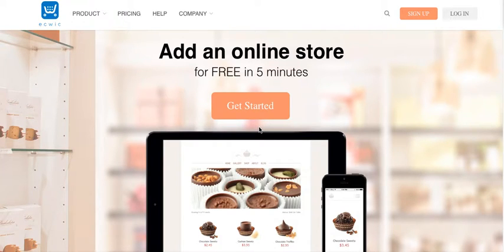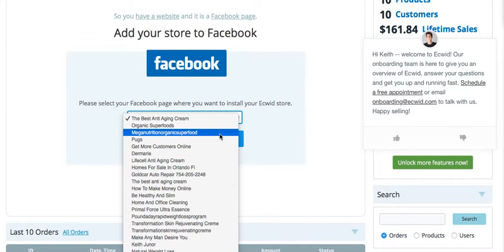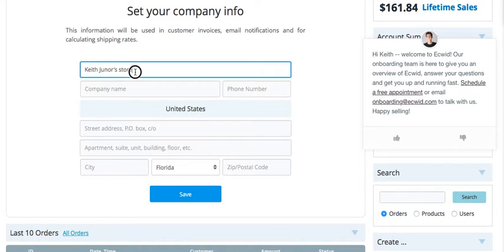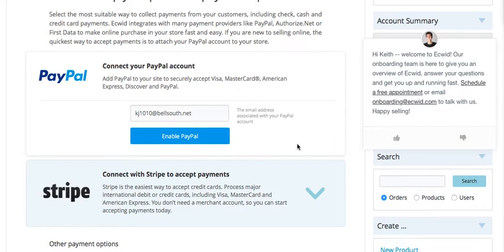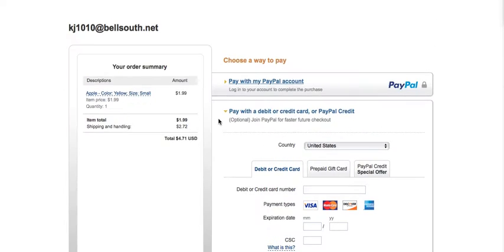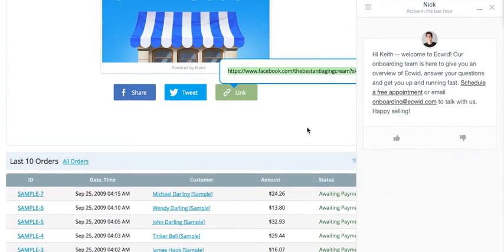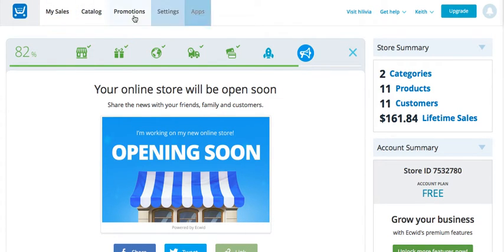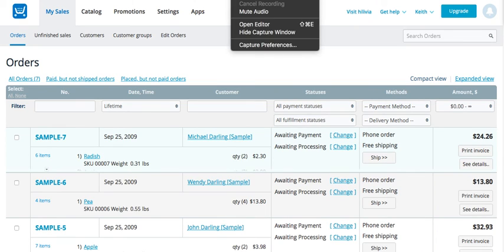Free Ecommerce Ecwid Online Store Setup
This training shows you how to setup a free online store through Facebook Page, Your website Or A Wordpress Site.